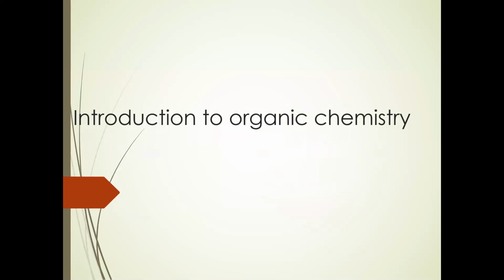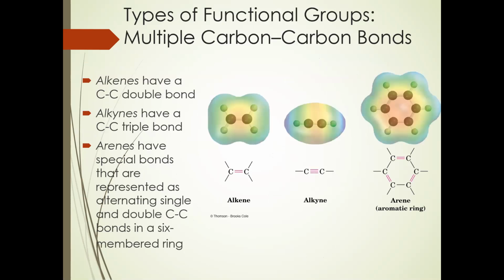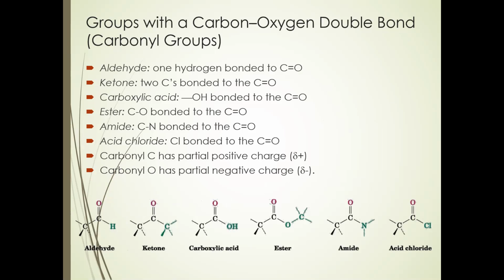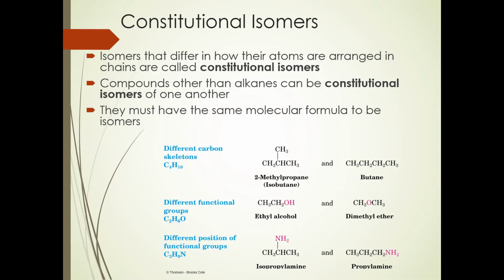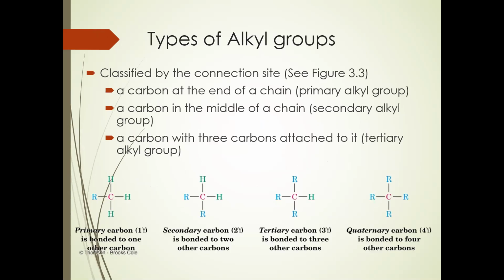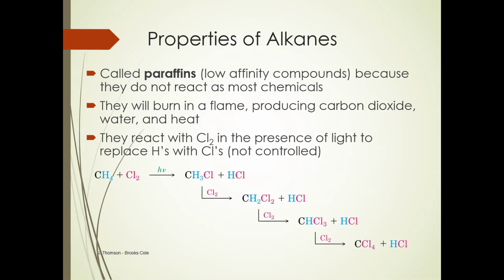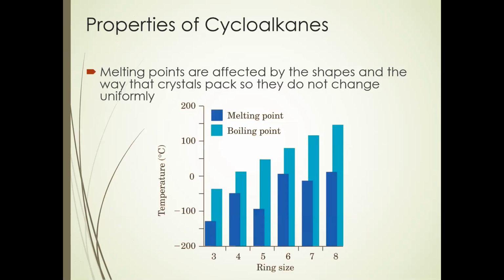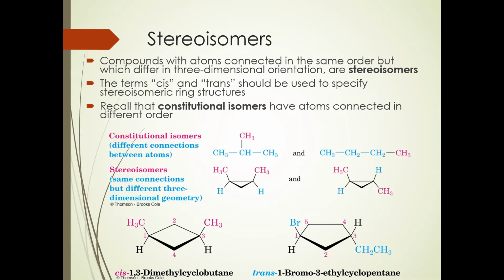Student project Introduction to organic chemistry By Youssef Elbably Alpha Cambridge School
This video is discussing an introduction to organic chemistry for IGCSE students.
The video is done by youssef year 11 Alpha cambridge school.